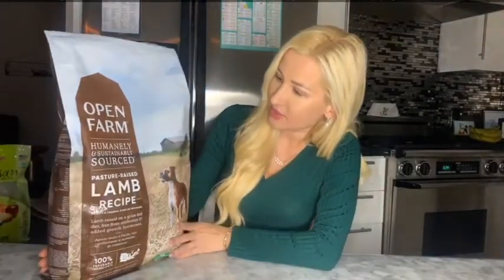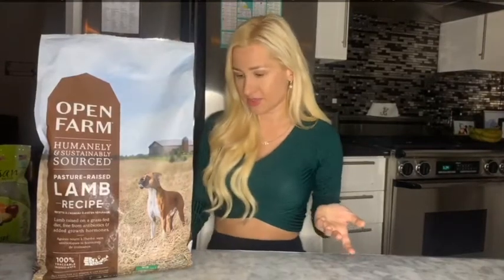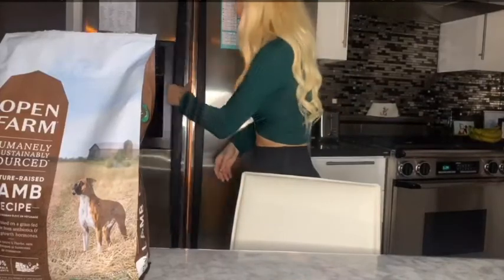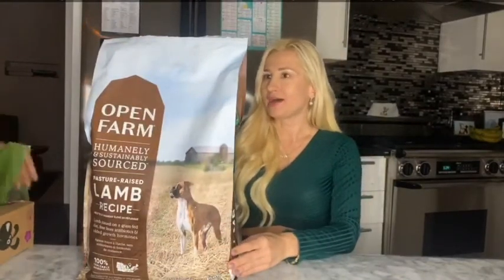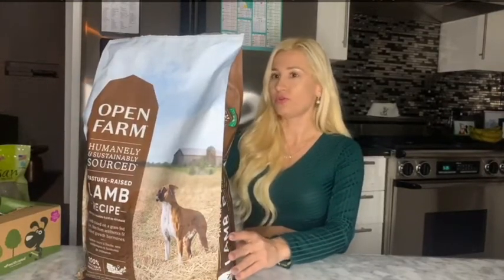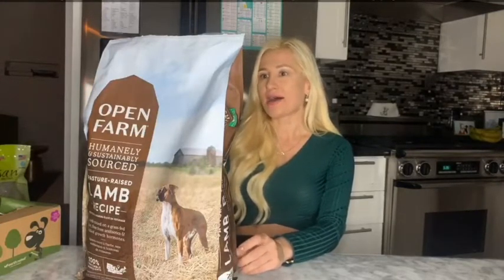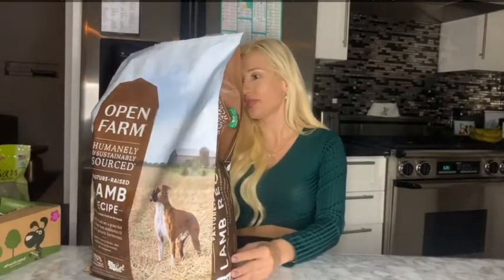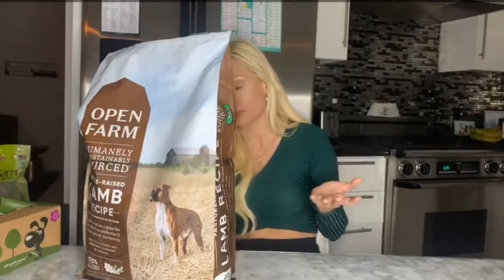Open Farm Grain Free Dry Dog Food, Humanely Raised Meat Recipe with Non GMO Superfoods and No Artifi